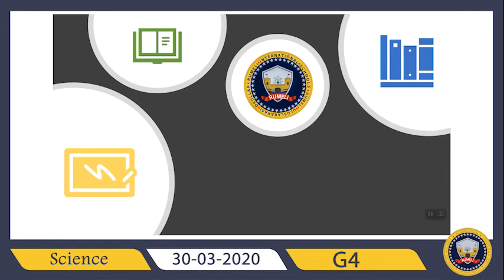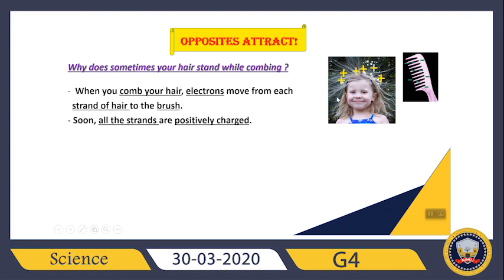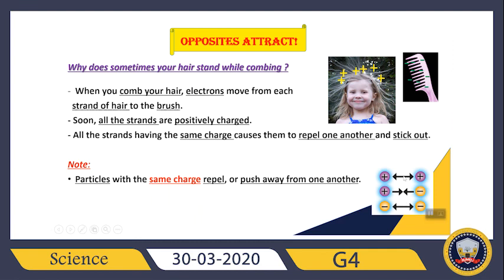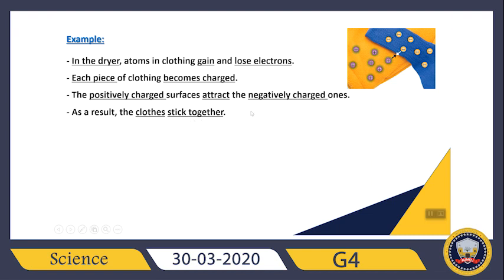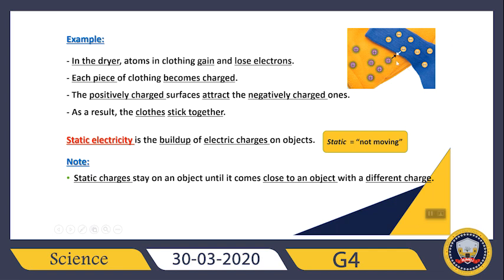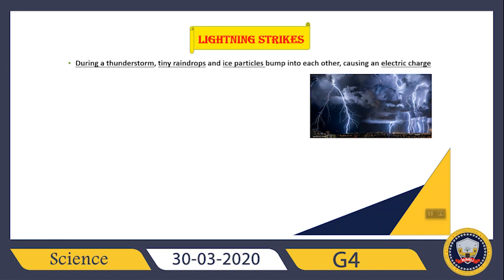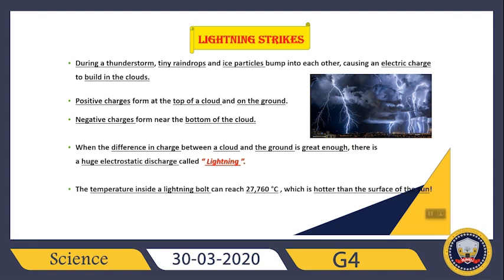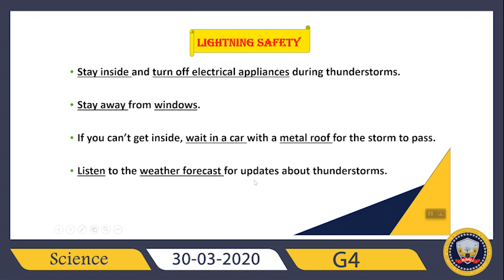Science G4 A B